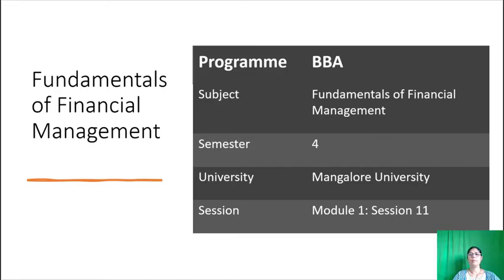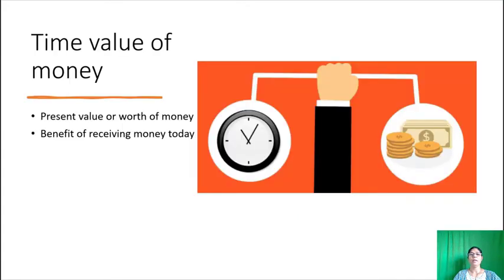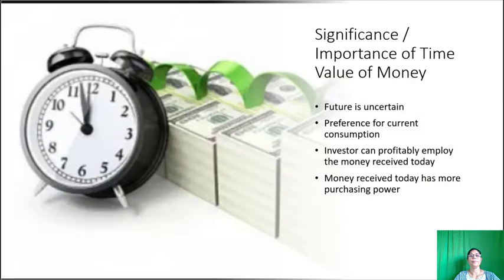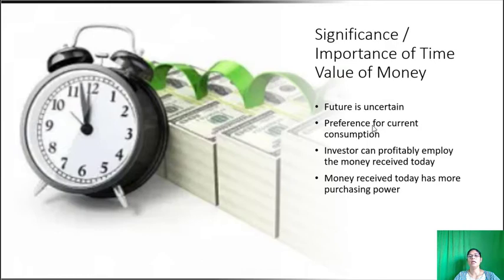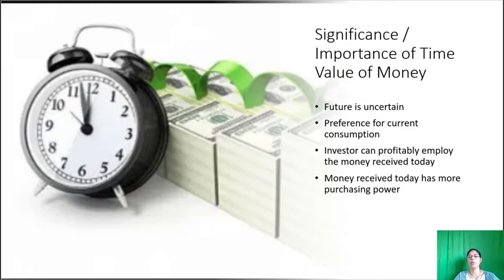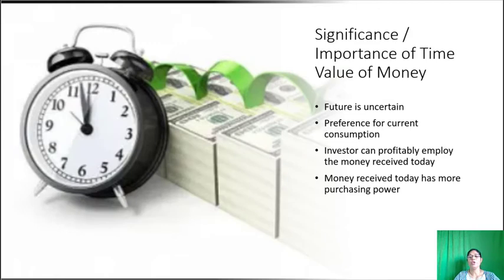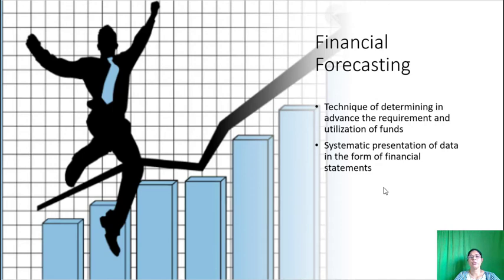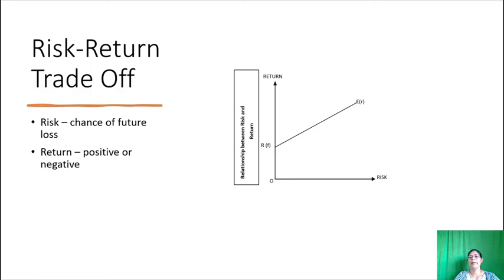Fundamentals of Financial Management Module I Session 11 - 4th Semester BBA of Mangalore University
Fundamentals of Financial Management Module I Session 11 of 12